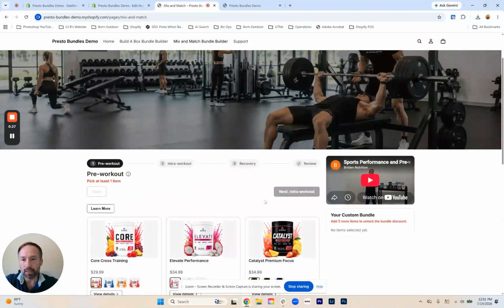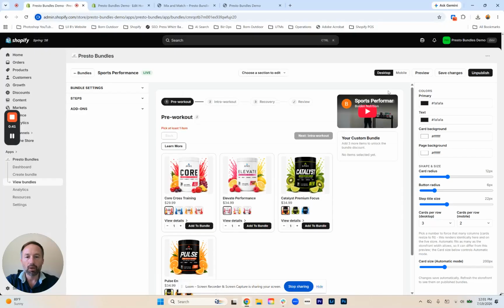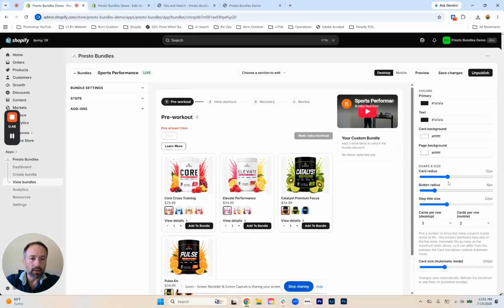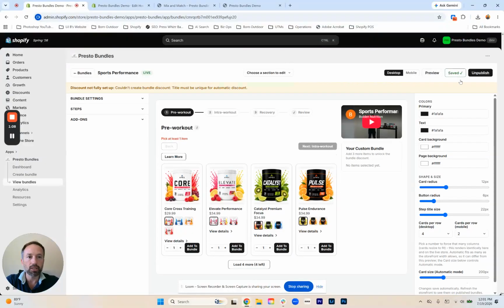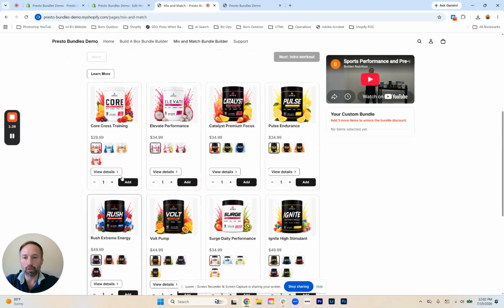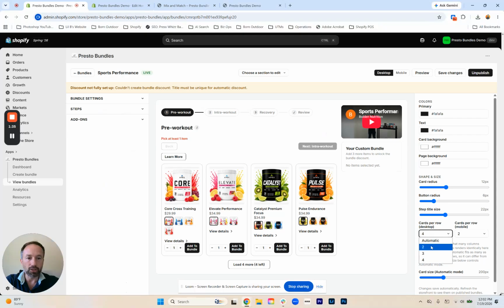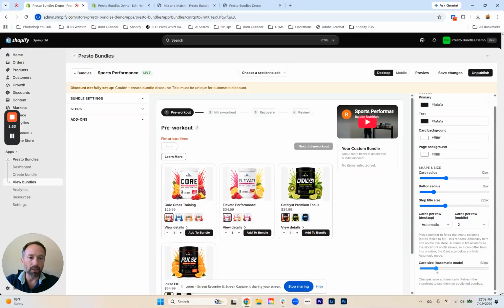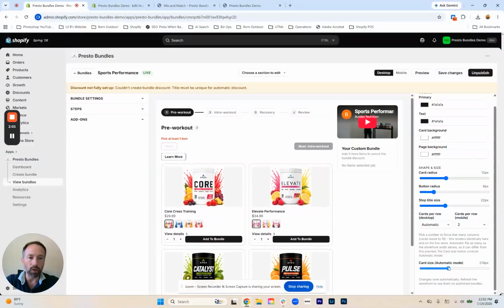How to Set the Number of Product Cards Per Row | Presto Bundles Feature Demo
Learn how to customize the number of product cards displayed per row in **Presto Bundles**.

In this quick feature demo, you'll see how to adjust your bundle layout by controlling how many product cards appear in each row. This setting makes it easy to optimize your Bundle Builder for desktop and mobile devices while creating a shopping experience that matches your store's design.

Whether you're displaying a small selection of products or a large catalog, adjusting the number of cards per row helps improve readability, organization, and the overall customer experience.

### In this video, you'll learn how to:

• Set the number of product cards per row
• Customize your Bundle Builder layout
• Optimize product display for different screen sizes
• Create a cleaner, more organized shopping experience

This video is part of our **Presto Bundles Feature Demo** series, where we highlight individual features and show you exactly how to implement them in just a few minutes.